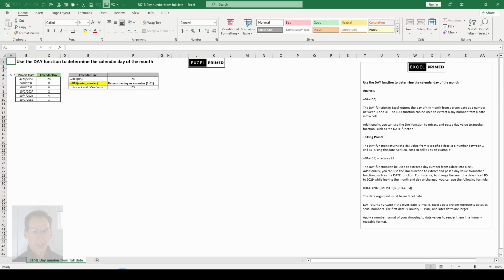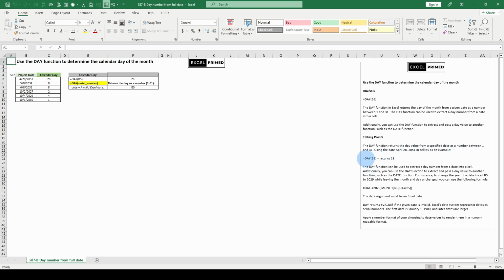How To Control Date Formatting Once And For All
Stop letting spreadsheet dates confuse you—learn the simple way to pull out the exact day of the month every time. This method works even if you’ve never touched Excel formulas before.

This Excel video teaches beginners how to use the DAY function effectively.

This function helps you figure out the specific day of the month for any given date.

For example, if you have a date like April 28, 2051, the function would tell you that it's the 28th day.

You can use this function to extract and work with day numbers from dates in your spreadsheets.

Additionally, you can even use it to modify dates by changing certain parts while keeping the day unchanged.

Just remember that the date you're working with should be in Excel's date format.

If the date is wrong, the function might not work correctly. And when you're dealing with date values, you can format them in a way that's easy to read.